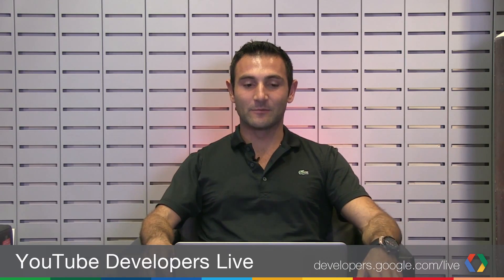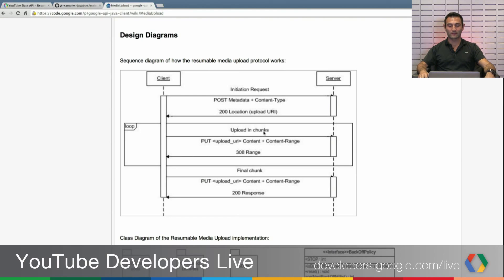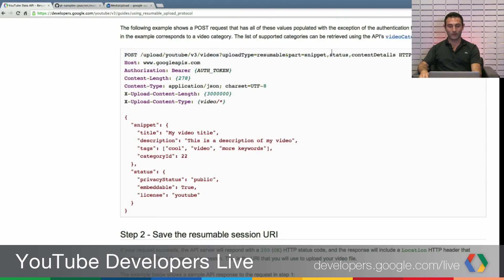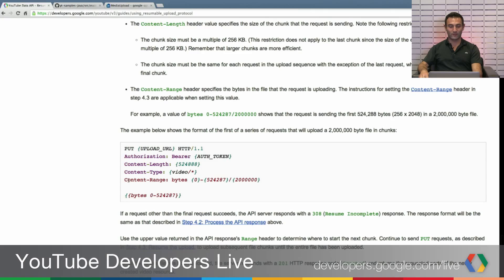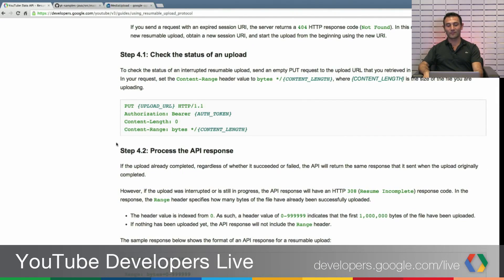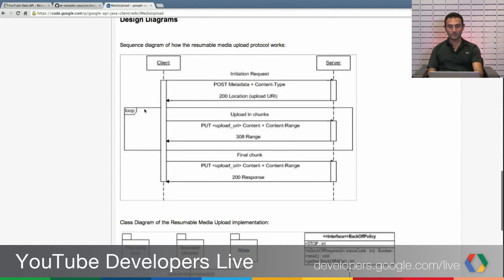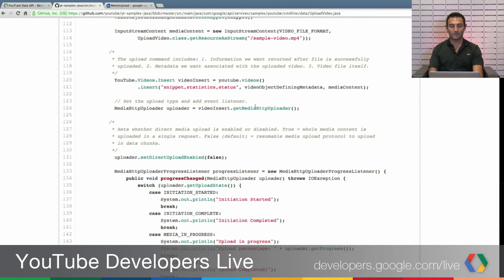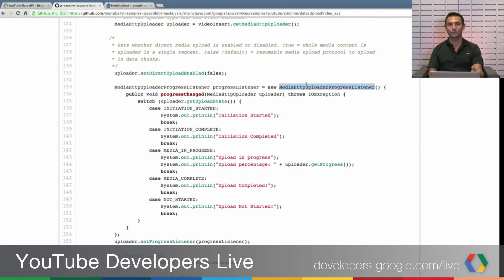YouTube Developers Live: Resumable uploads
Join Ibrahim Ulukaya as he takes us through resumable uploads. He'll go over how they work and how to best use them in your code when uploading large files.